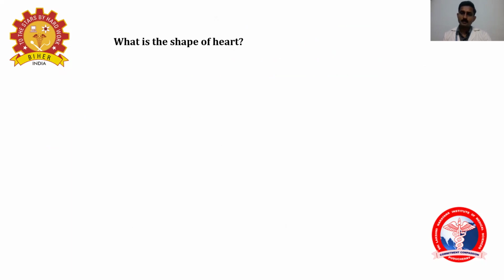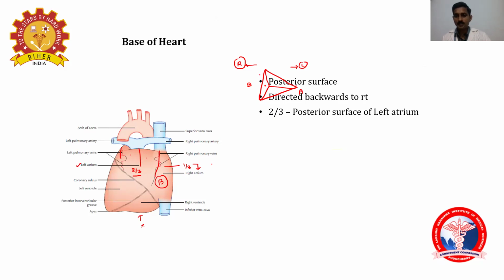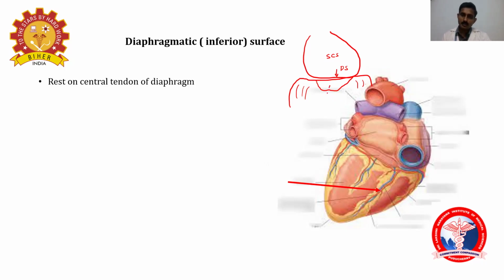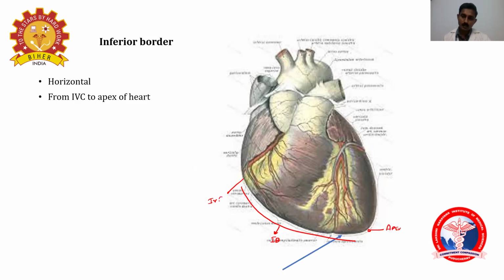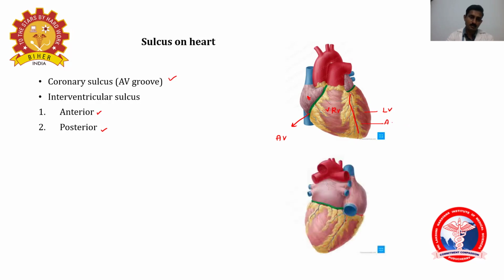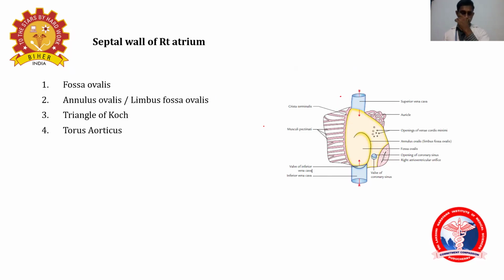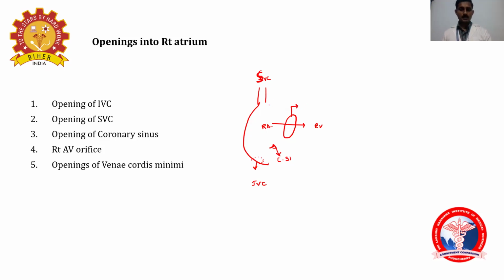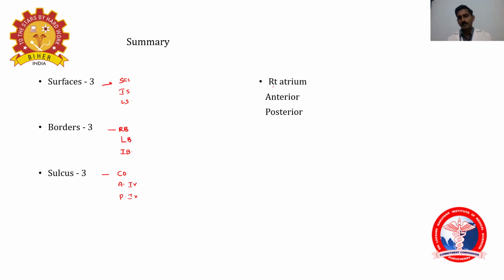External Features of Heart & Interior of Rt atrium - Dr. Arun Prasad. S